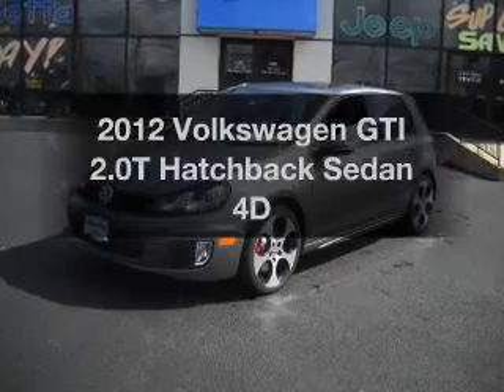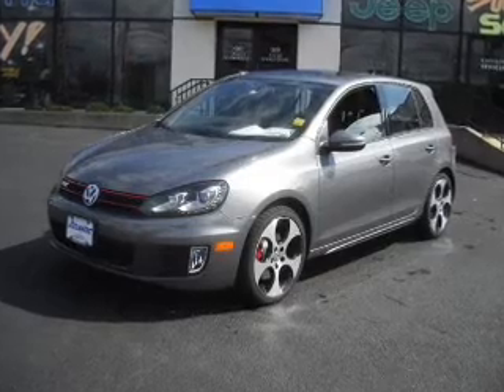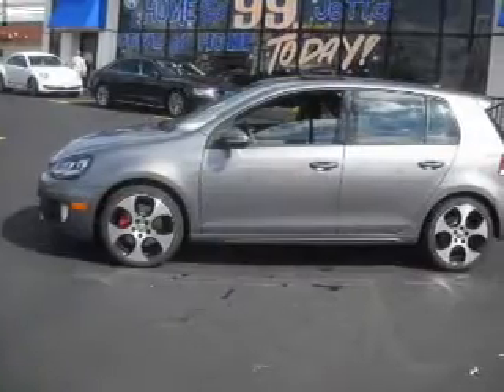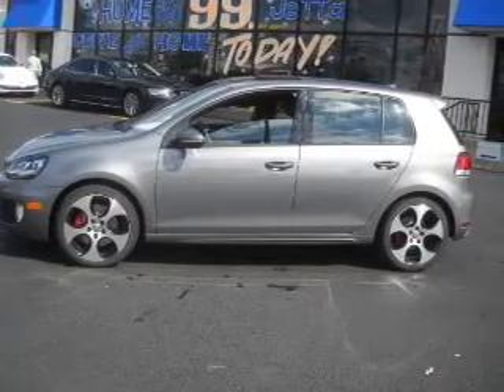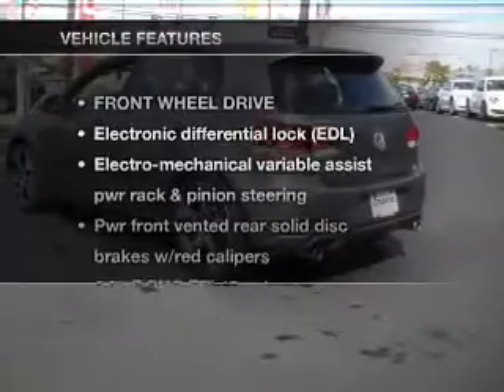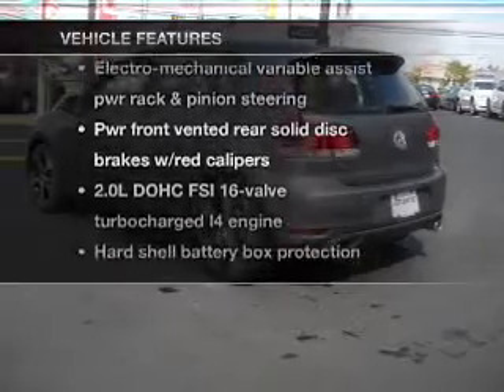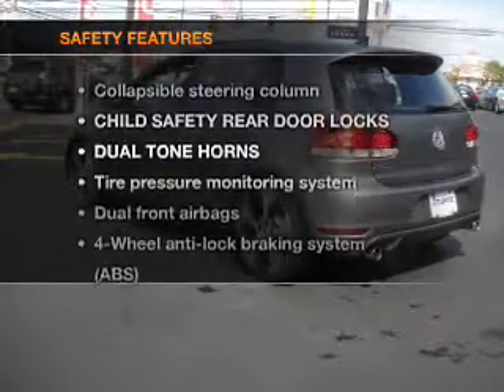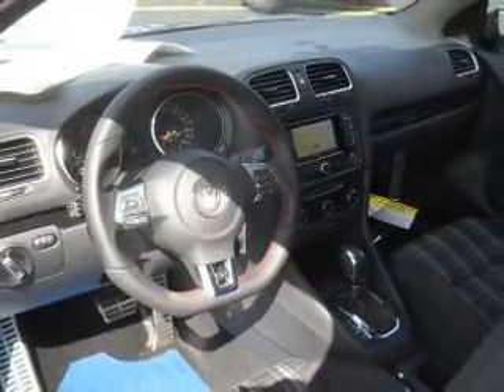2012 Volkswagen GTI - Pleasantville NJ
Year: 2012
Make: Volkswagen
Model: GTI
Trim: 2.0T Hatchback Sedan 4D
Engine: 4 cylinder Turbo PZEV 2.0 liter
Transmission:
Color: Gray
Mileage: 22
Address:
68-20 Tilton Rd.